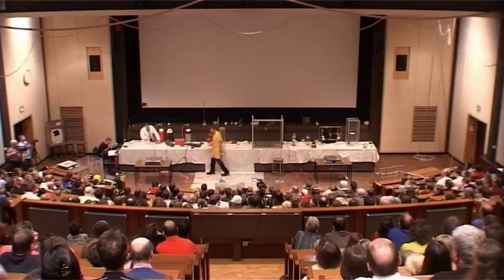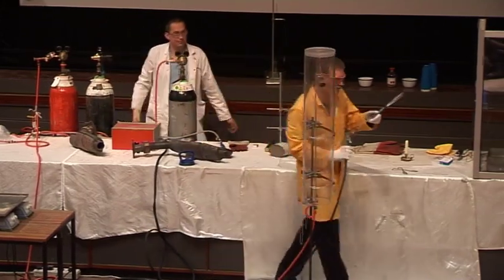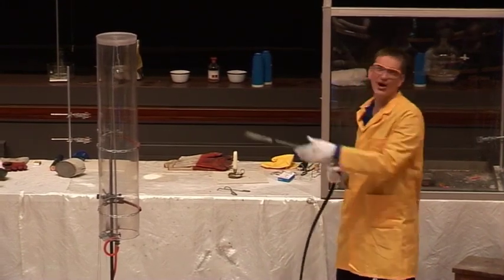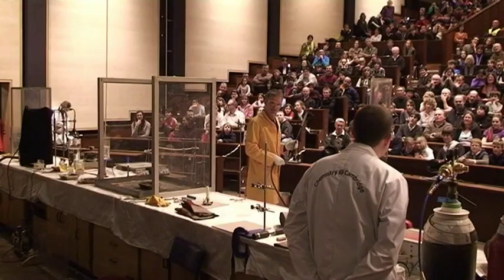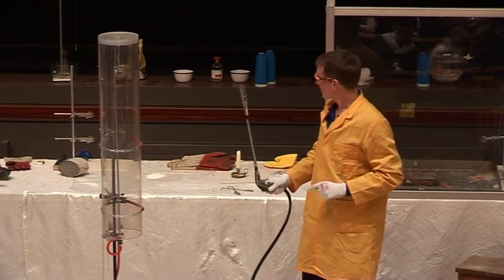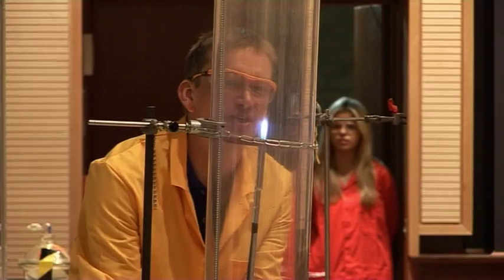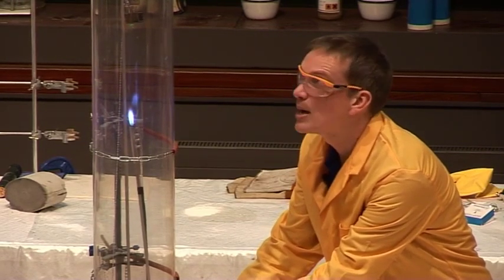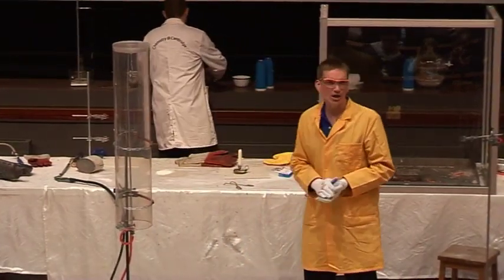Fire and Flame 19 - Oxygen Flame in Hydrogen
Quick demonstration of how to set fire to oxygen in hydrogen.